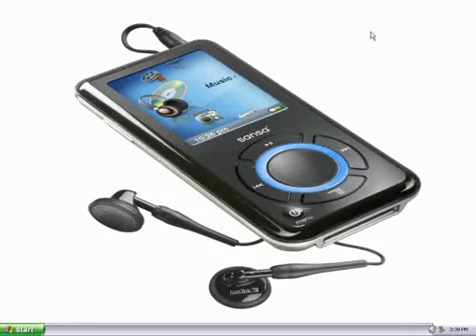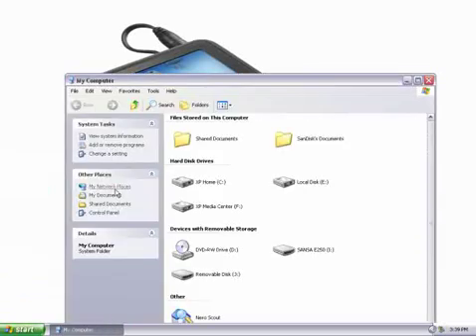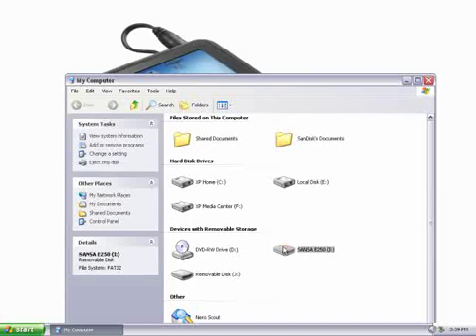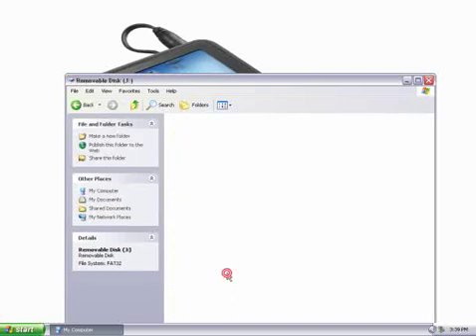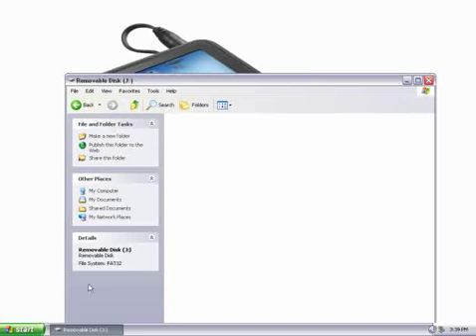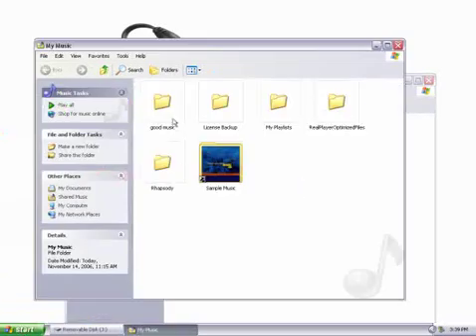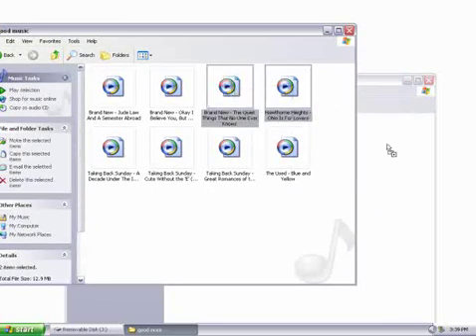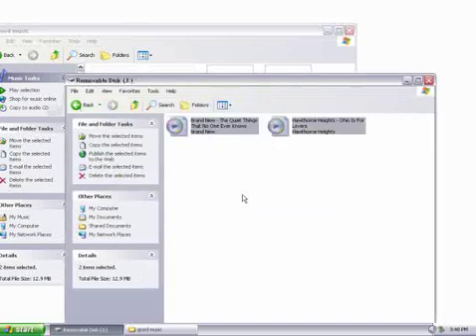How to Add Music Files to Your SanDisk microSD Card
How to video on adding music files for your Sansa MP3 player to the SanDisk microSD card.